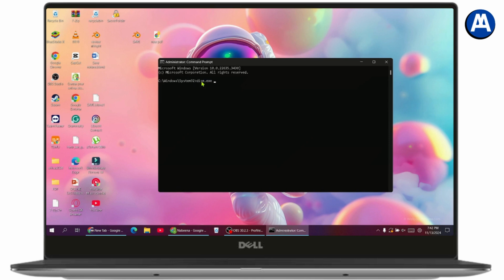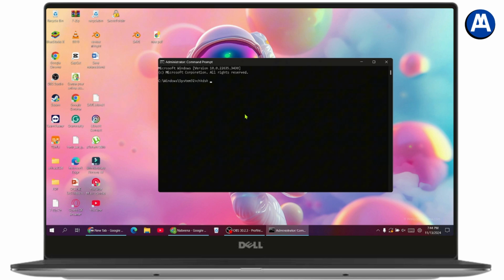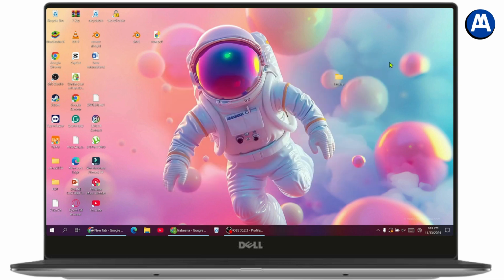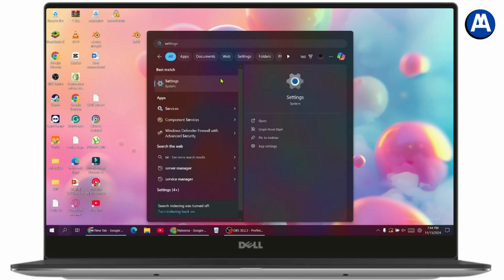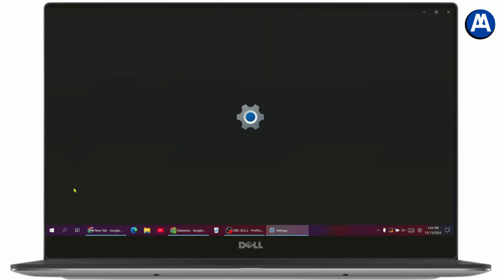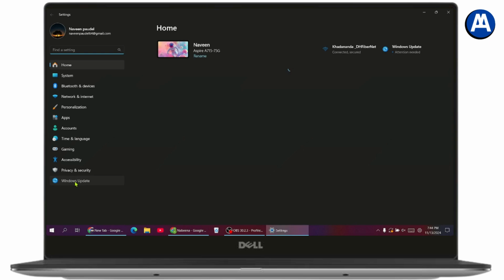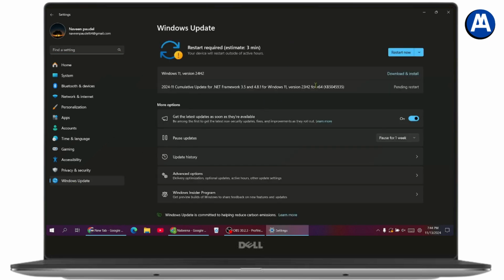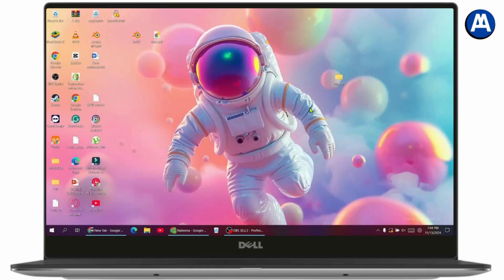How To Fix Windows Stop Code Error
how to find & fix windows stopcode errors in win11/10
how do i fix windows stop error?
how do i fix a window error code?

Welcome to our step-by-step guide on how to fix the Windows Stop Code Error! In this video, we'll explore common causes of this error and show you effective troubleshooting methods to resolve it. Whether you're facing a blue screen issue or system crash, these solutions can help get your Windows PC back to normal.

0:00 - Introduction
0:12 - Understanding Stop Code Errors
0:24 - Restarting Your PC and Running Safe Mode
0:36 - Updating Drivers and Windows OS
0:48 - Advanced Fixes: Checking Hardware and Using System Restore
0:58 - Conclusion